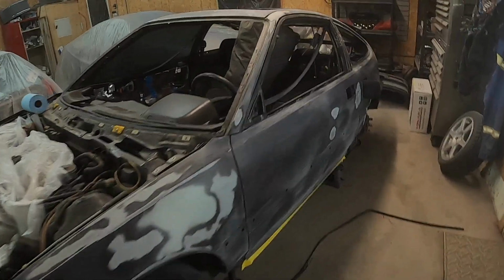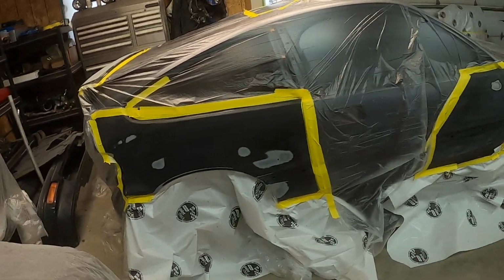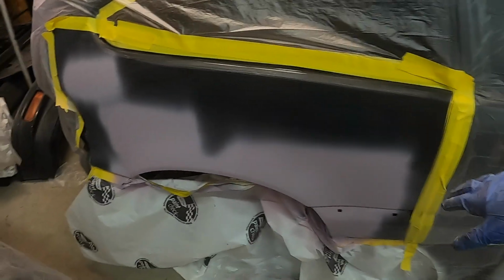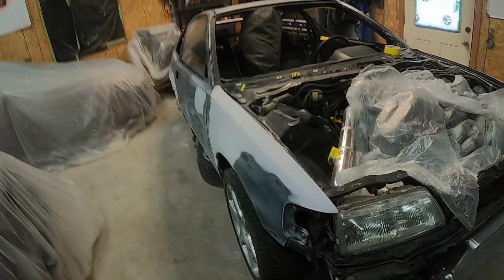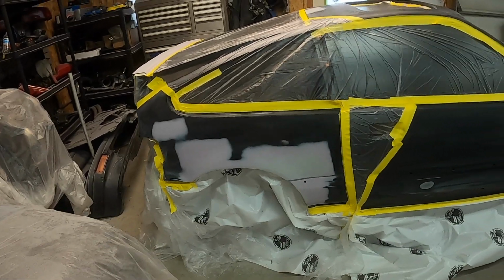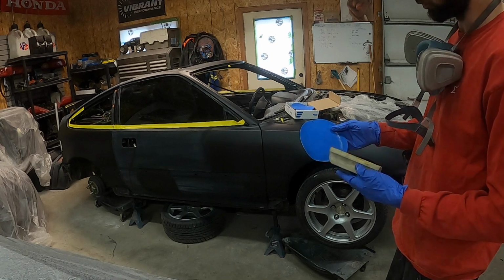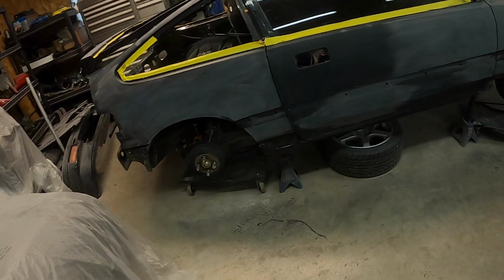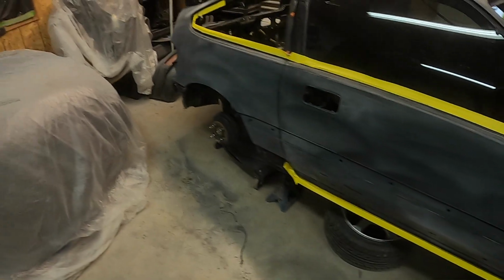CRX Restoration Part 4 Priming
CRX Restoration Part 4 Priming, continuing our DIY autobody and paint saga with the Ghost. This upload covers Priming